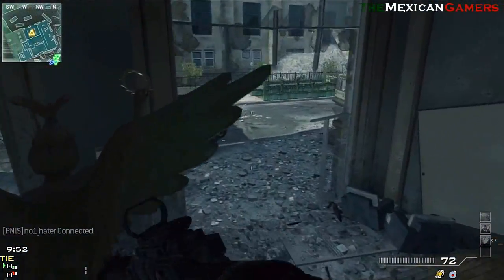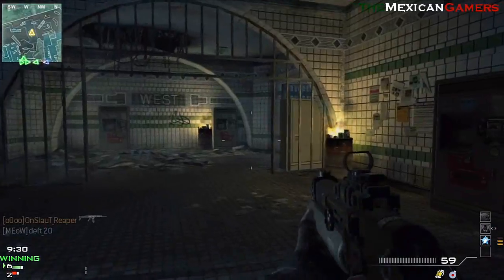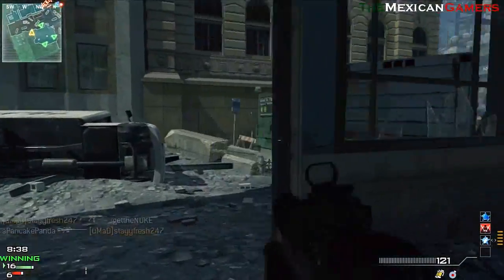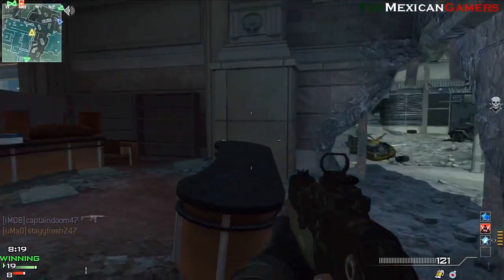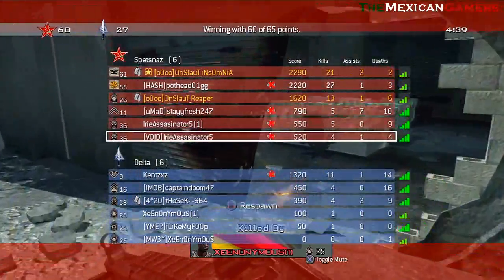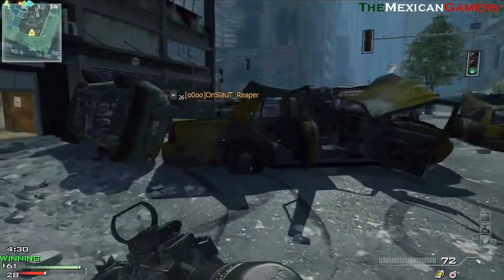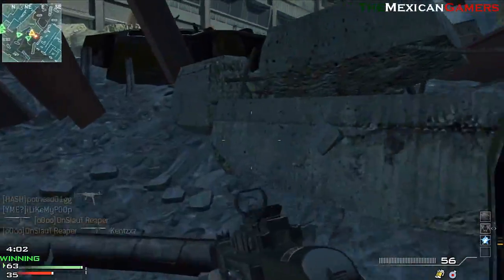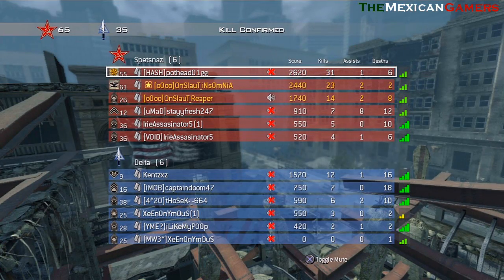MW3 | Beast Confirmed | What are you playing?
A rating would be beast if you think it's deserved. Thanks for you watching bros and enjoy your weekend!